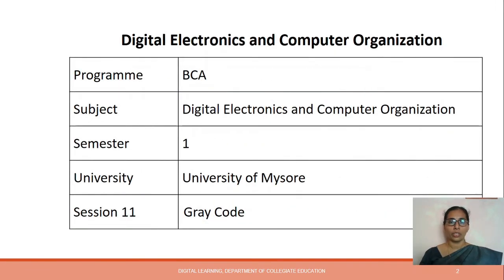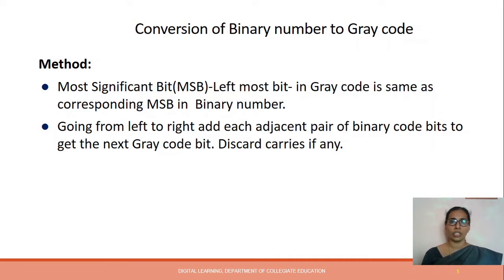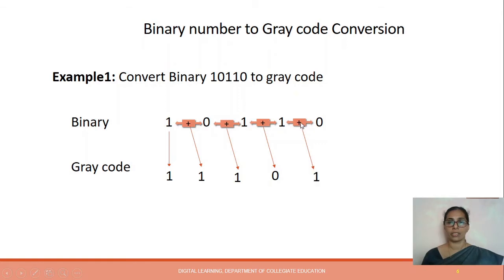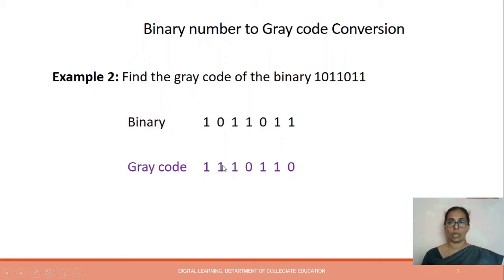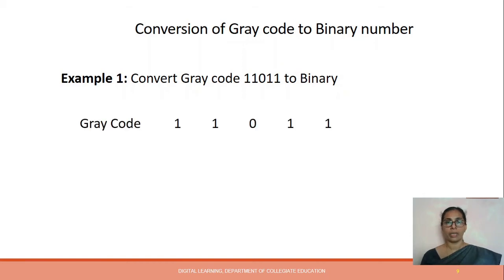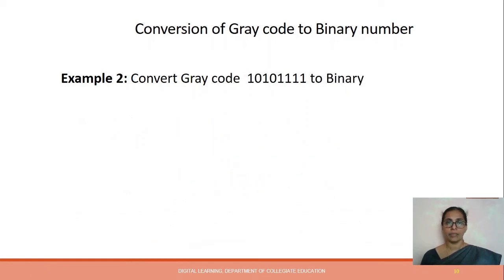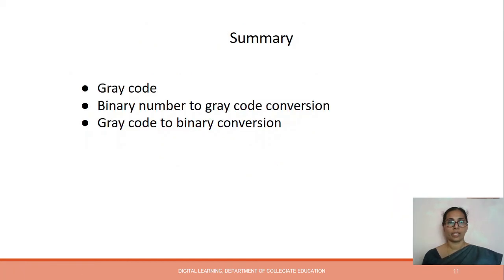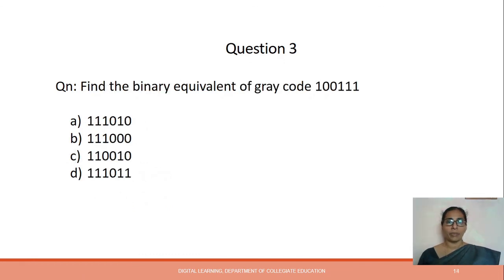Gray Code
Gray Code - Digital Electronics and Computer Organization - Session 11
By
Josmi Joseph